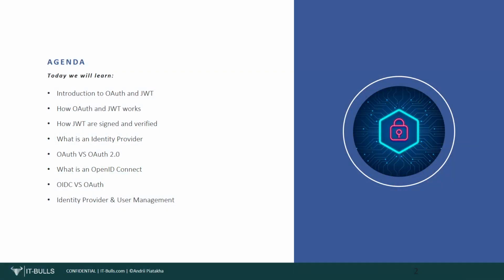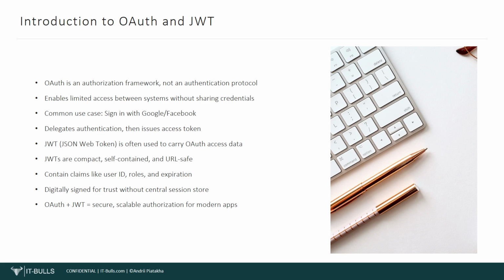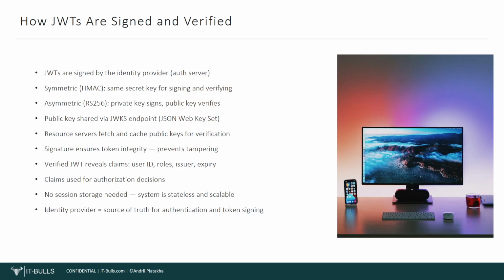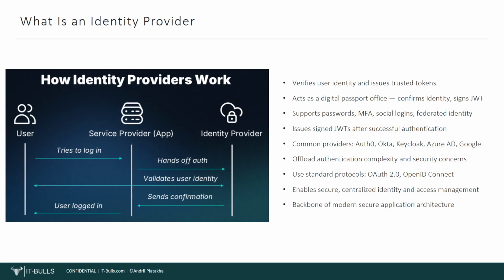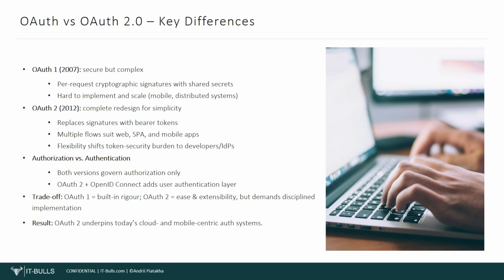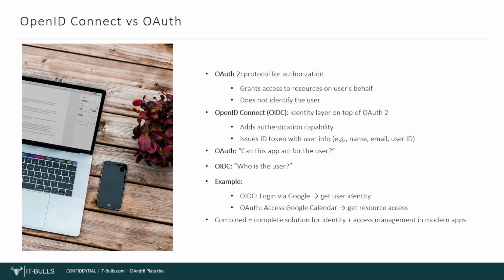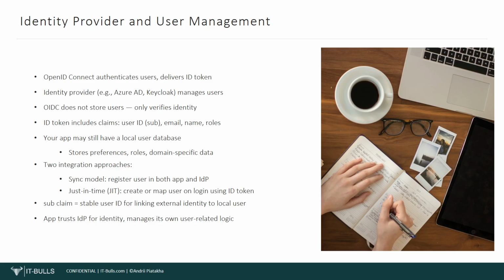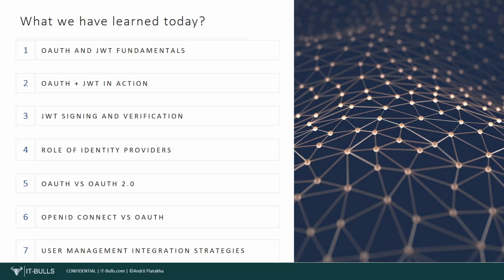OAuth 2.0, JWT and OpenID Connect Explained - Identity Provider and User Management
In this lesson, we will explain the core concepts behind OAuth, OAuth 2.0, JWT, OpenID Connect, and Identity Providers.

You will learn how OAuth and JWT work, how JWT tokens are signed and verified, what an Identity Provider is, and how OAuth 2.0 differs from OpenID Connect in real authentication and authorization flows.

In this lesson you will learn:
- Introduction to OAuth and JWT
- How OAuth and JWT work
- How JWT tokens are signed and verified
- What is an Identity Provider
- OAuth vs OAuth 2.0
- What is OpenID Connect
- OIDC vs OAuth
- Identity Provider and User Management